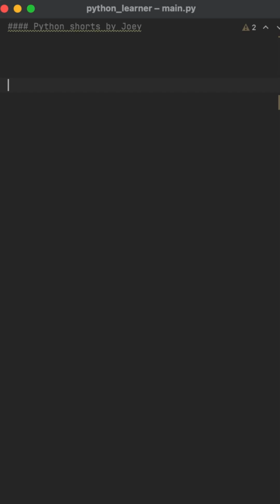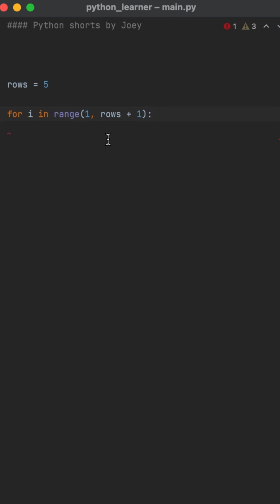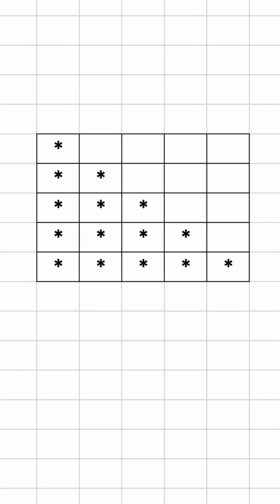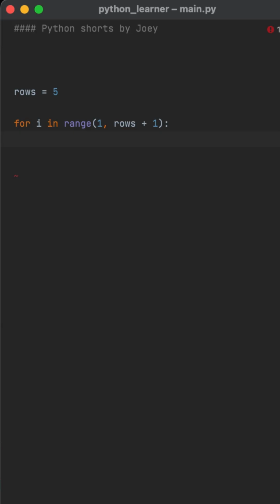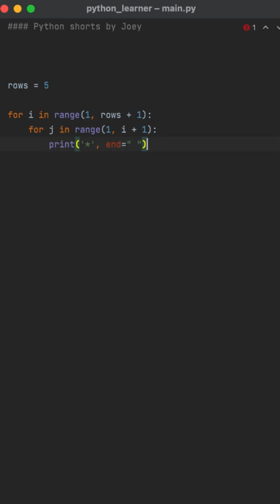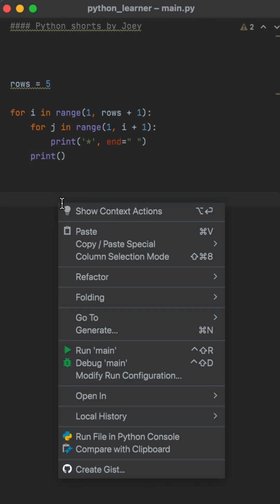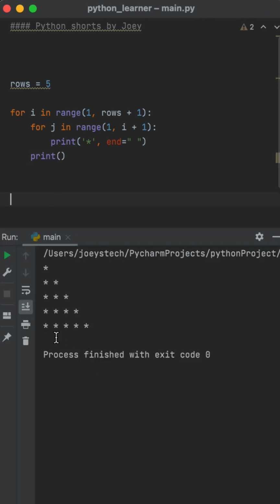Right angled star pattern in Python within 1 minute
Learn to create right angled star pattern in Python using two loops.

Check out my Python shorts playlist to become a Pro in Python